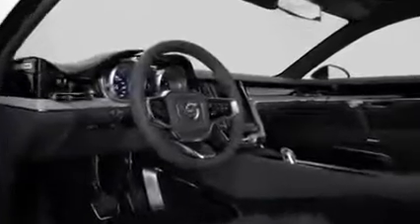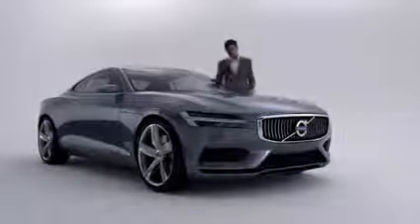NEW VOLVO 2014 - Thomas Ingenlath talks Volvo Concept Coupe